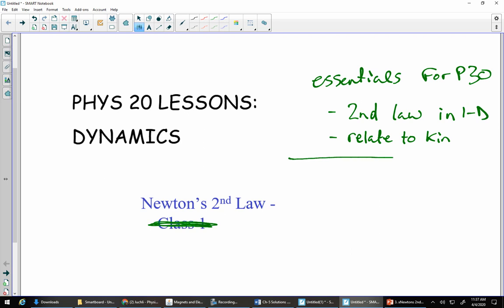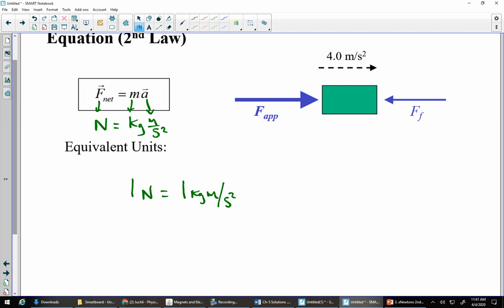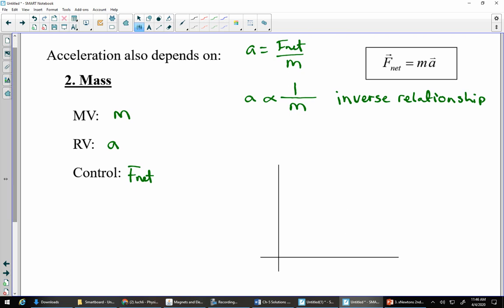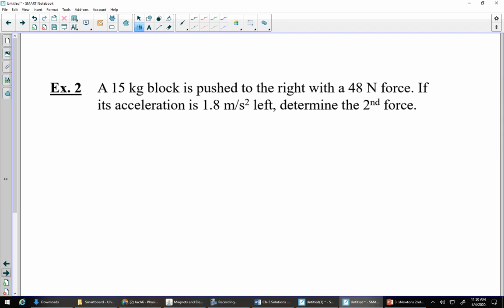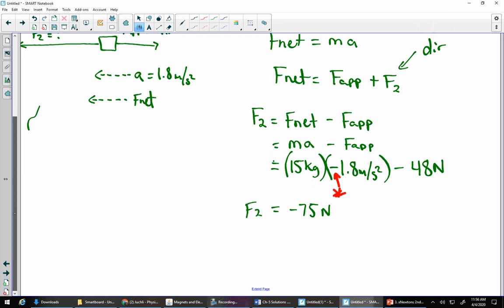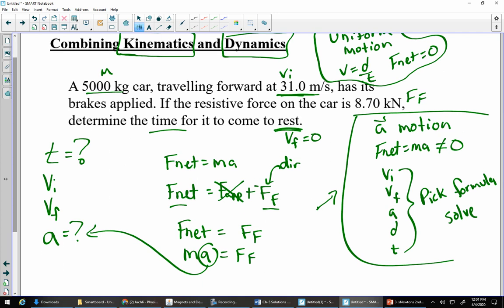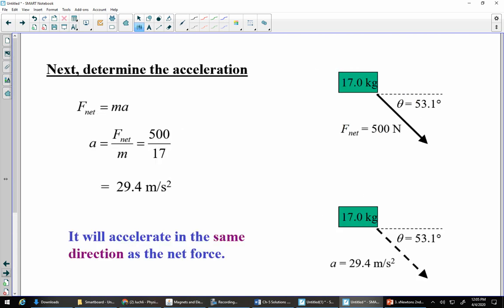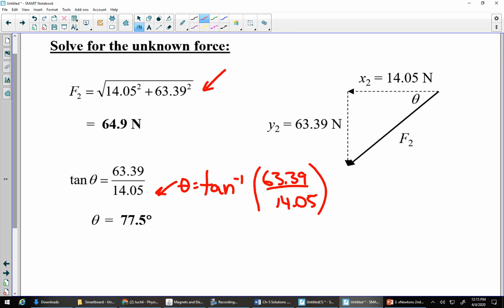Physics 20 Unit 3 Lesson 3 Newtons Second Law